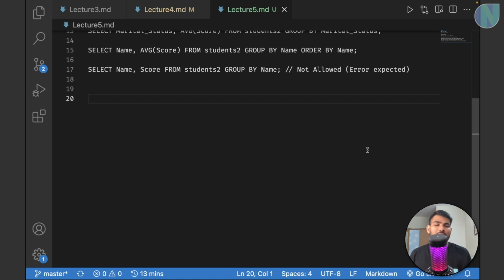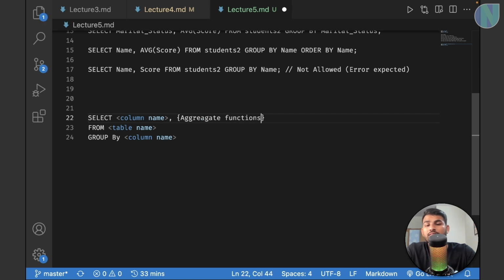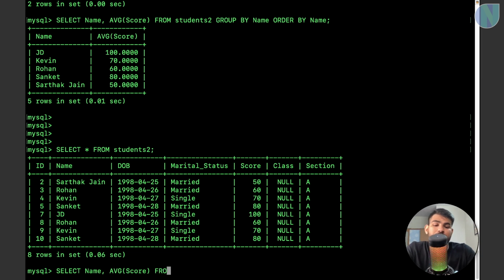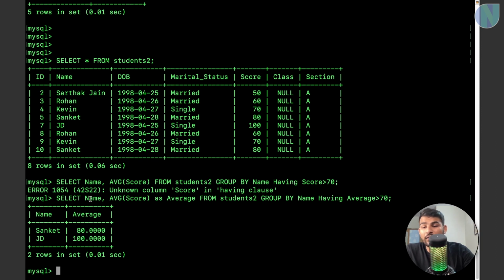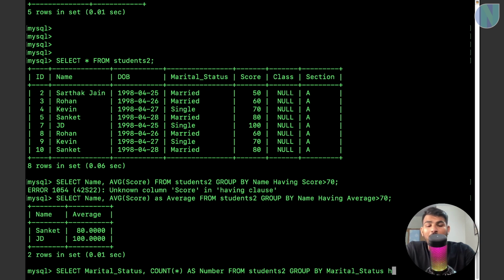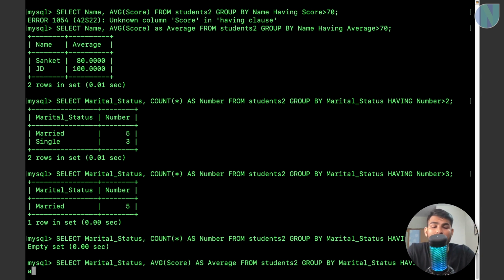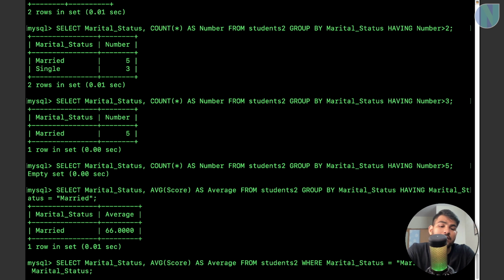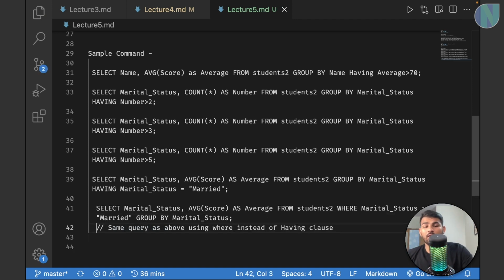How to select while using 'Group By' in MySQL table | MySQL Tutorial for Beginners | Having Clause